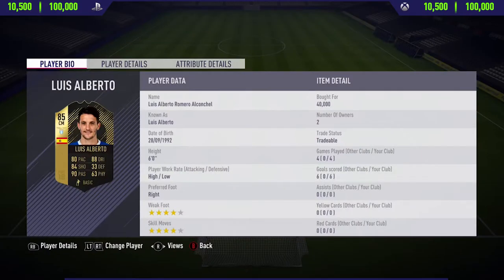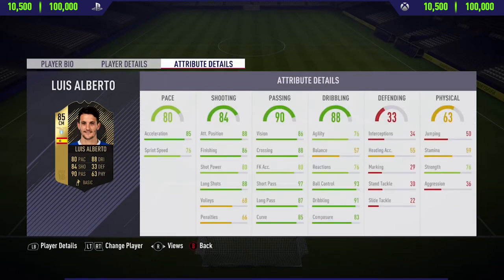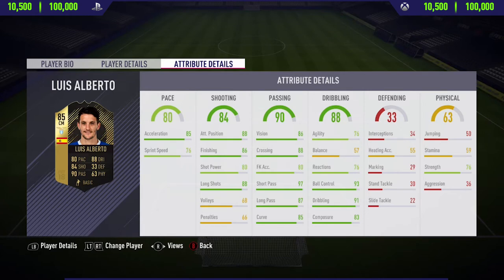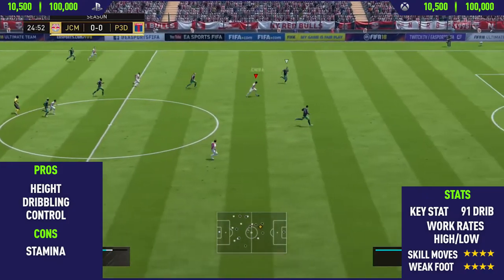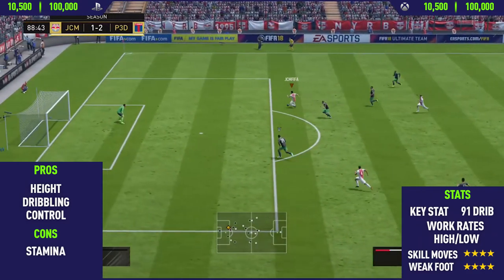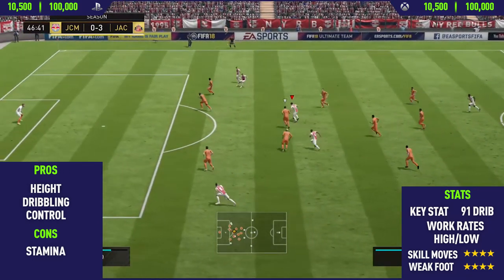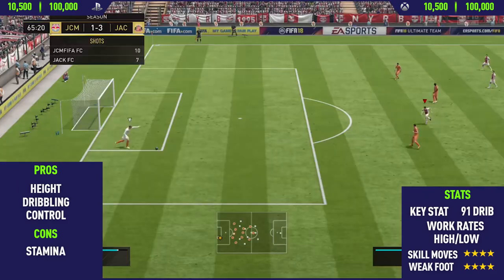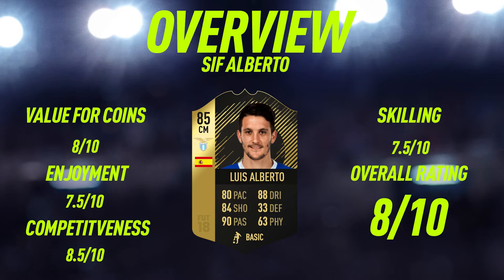FIFA 18: SIF Alberto (85) Player Review - FIFA 18 Ultimate Team Player Review!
Welcome back to a brand new fifa 18 player review on my channel. In todays video I review 85 rated SIF Luis Alberto. I talk about his pros and cons whilst showing you the best goals I scored with him.